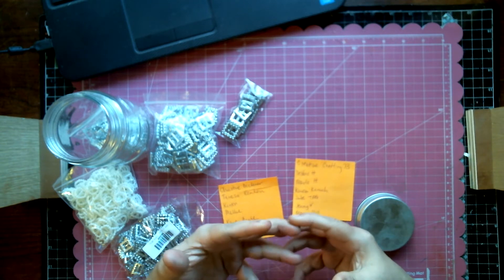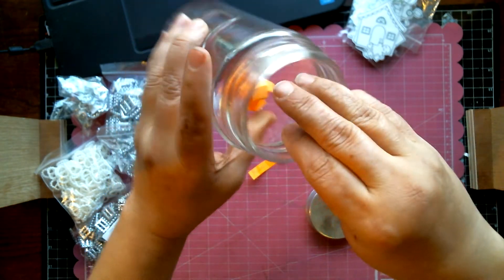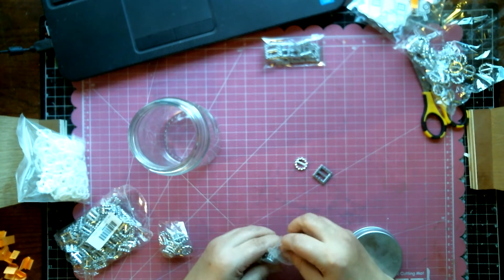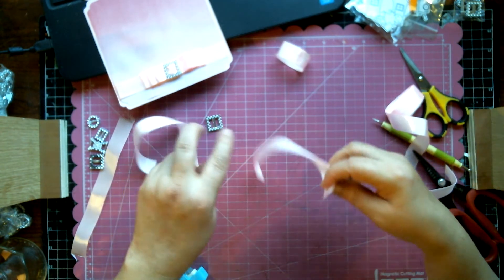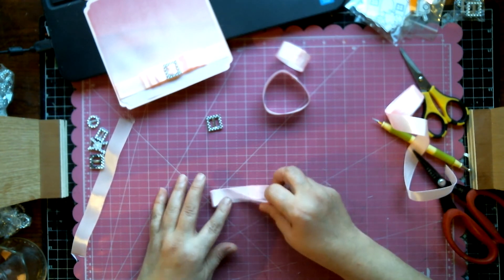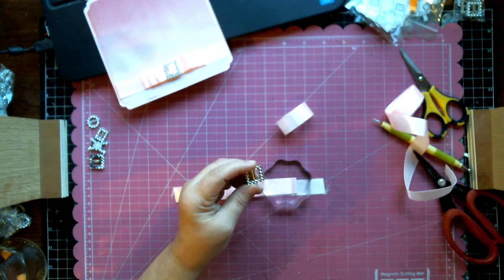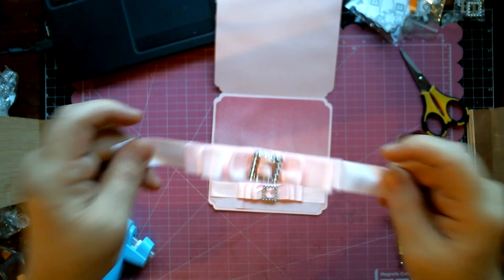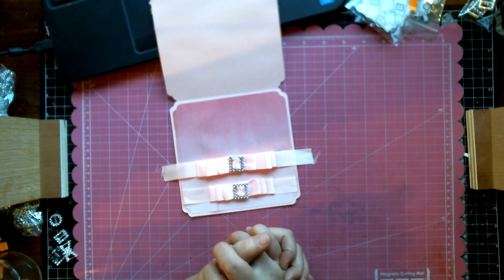SLIDER BUCKLE BOW TUTORIAL FOR JENNY V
Thanks everyone for watching, below is the tutorial I followed for these pretty slider buckle bows. hope you like this tutorial...blessings and hugs.

Jenny V pm me your info please.